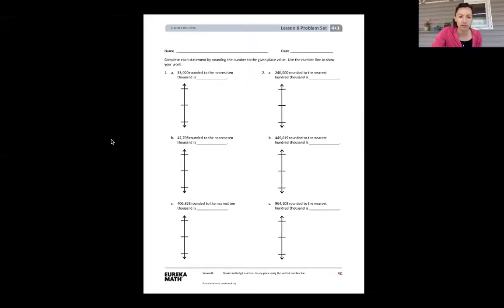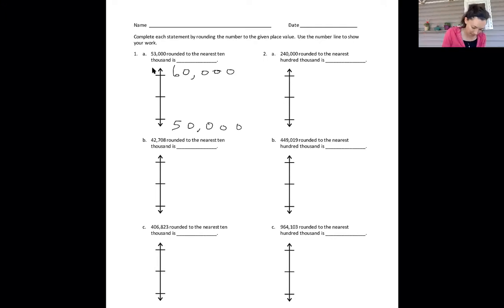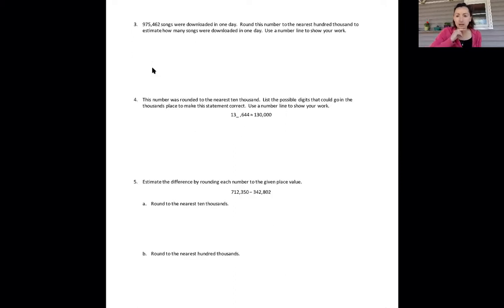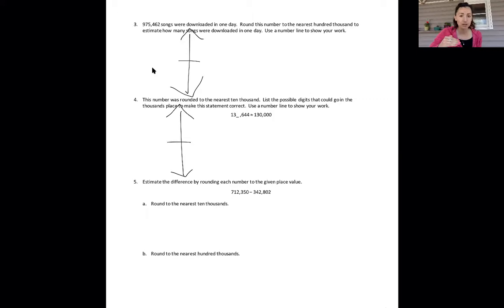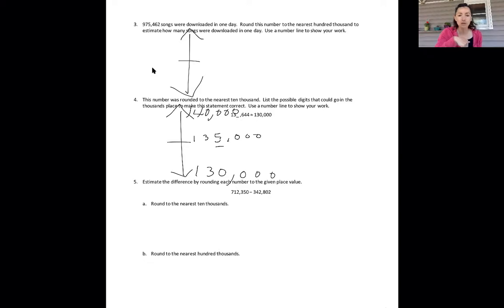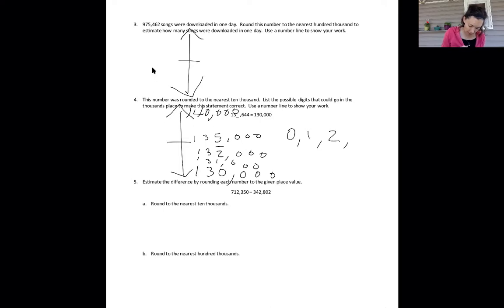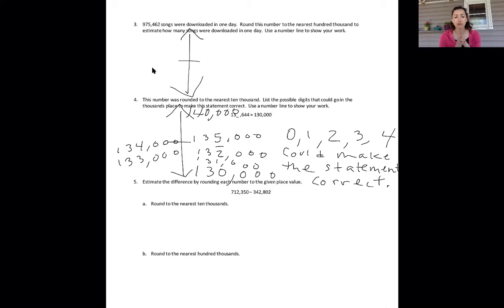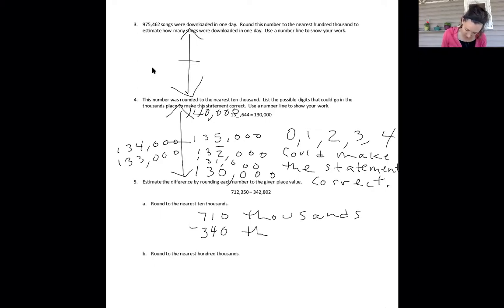Module 1 Lesson 8